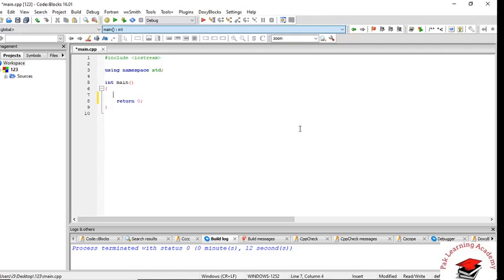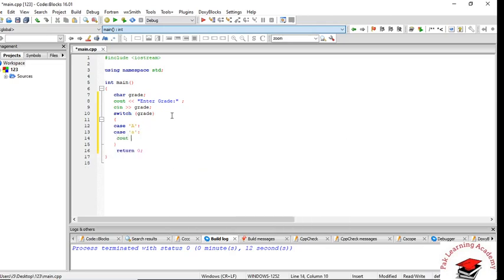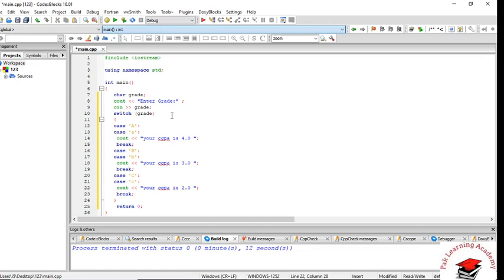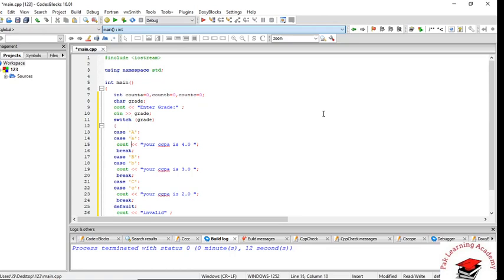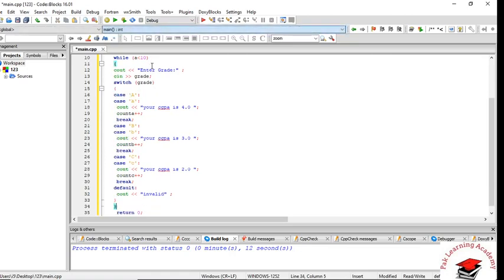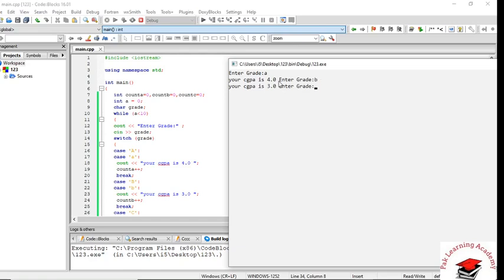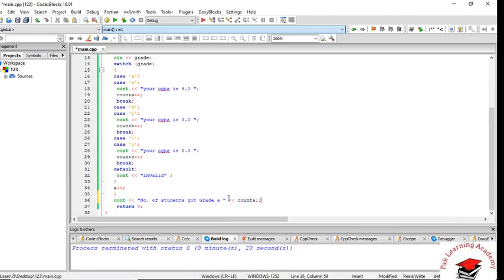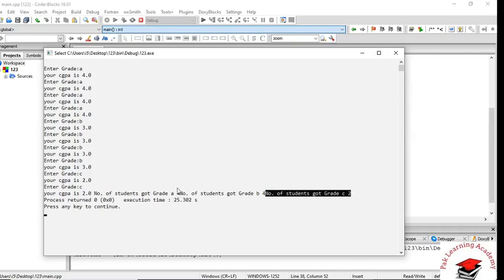C++ Programming tutorial in Urdu/Hindi for beginners 11| Switch Case| Conditional Structure part 2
This video contains information about Switch case conditional statements with examples. What is the method of writing the syntax of the Switch Conditional Statement?